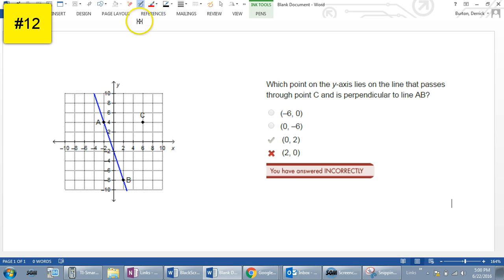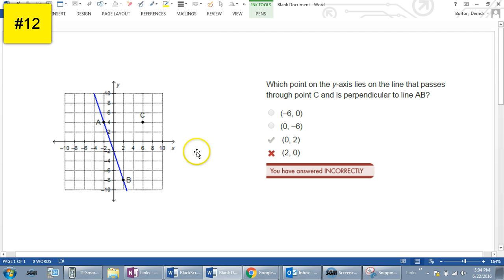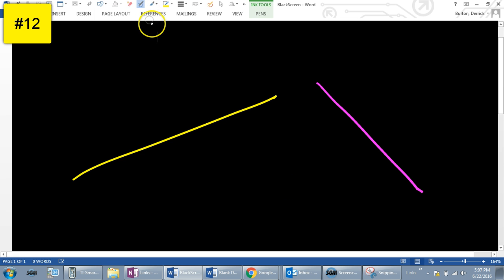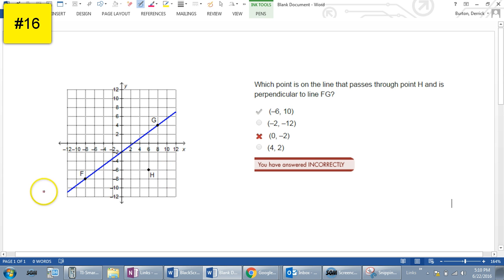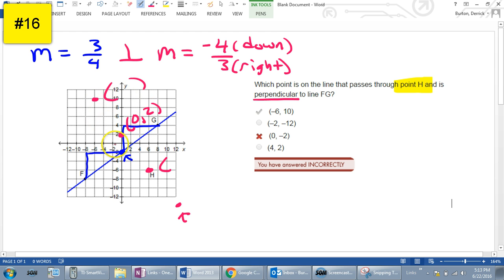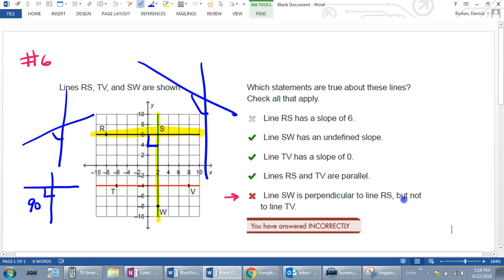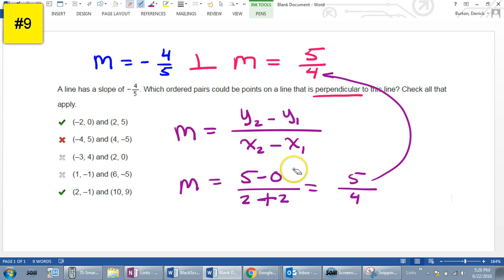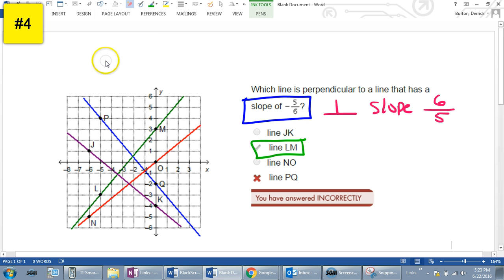Slopes of Parallel and Perpendicular Lines